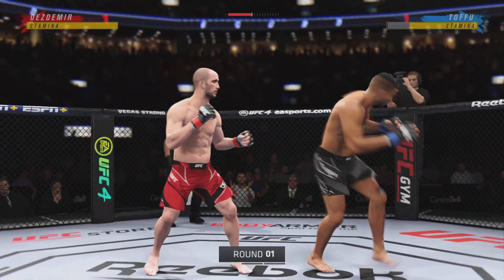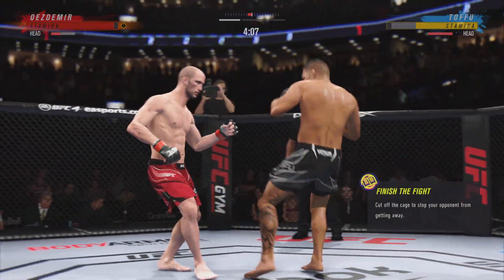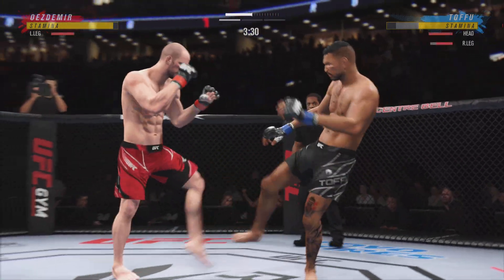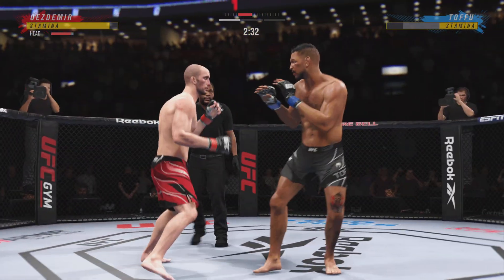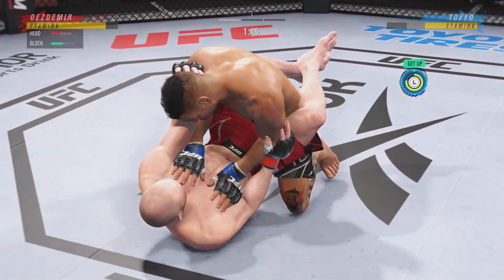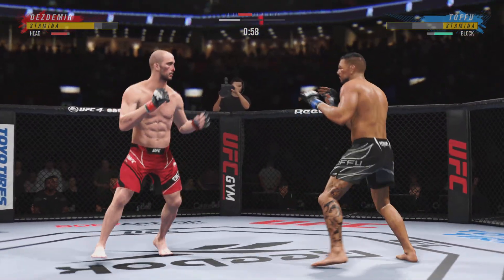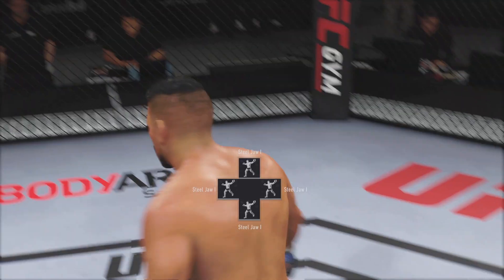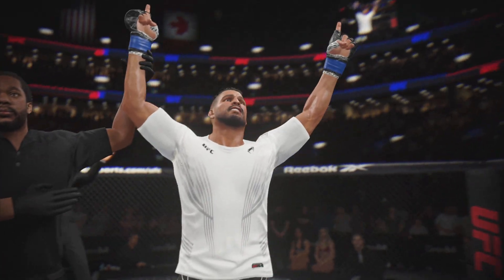Dezdemir vs Toffu UFC fight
Gameplay de EA SPORTS™ UFC® 4 no PlayStation 5 em 4K HDR

12-0 record